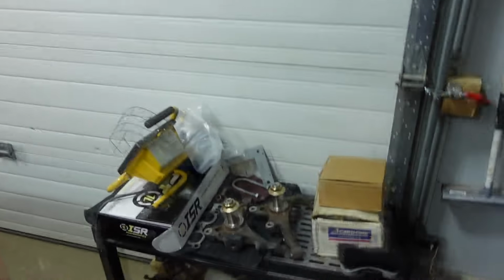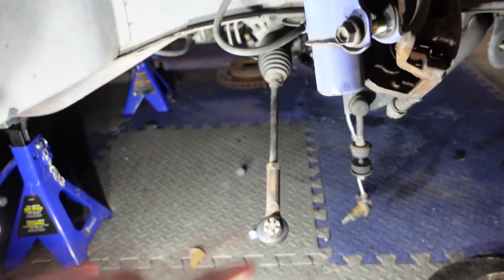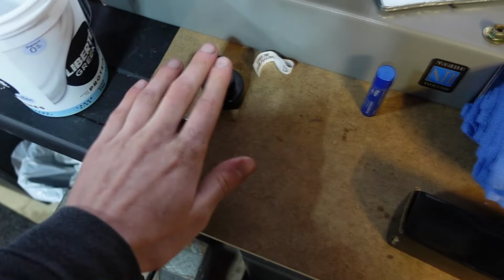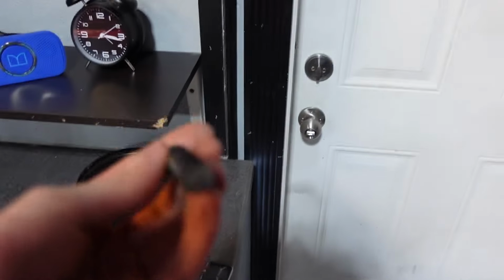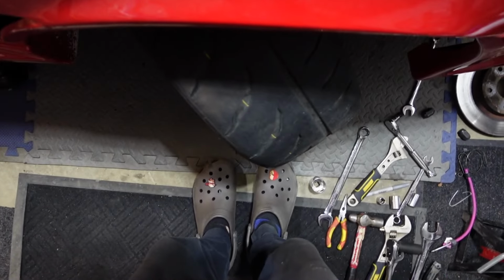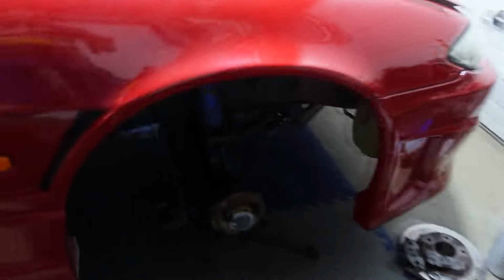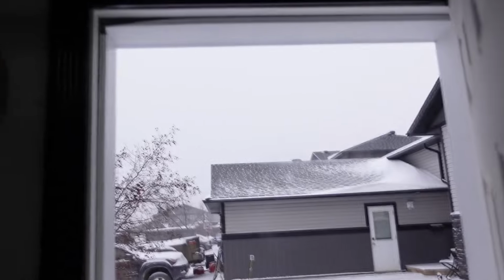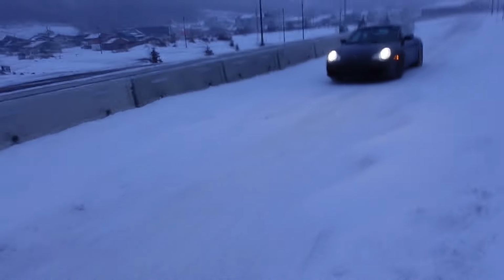S15 Drift Mods + Porsche 911 winter Drifting!?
Let me know If you want to see more Porsche drifting ;)

Like and Sub :P